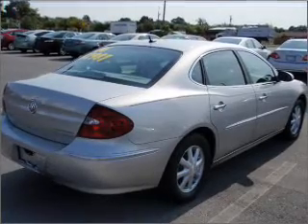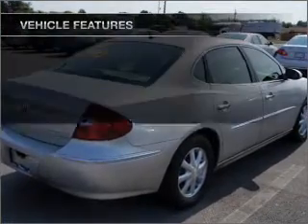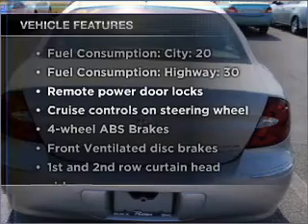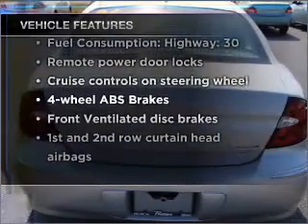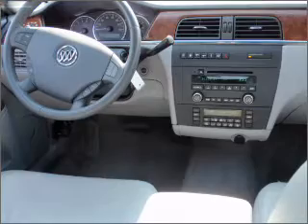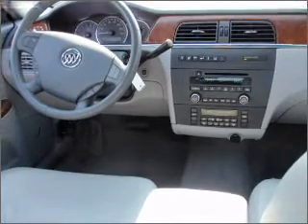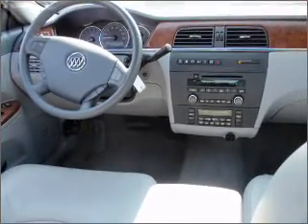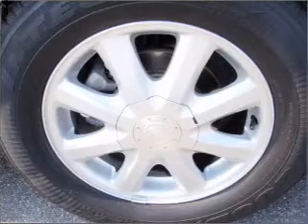2006 Buick LaCrosse - Fruitland Park FL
Year: 2006
Make: Buick
Model: LaCrosse
Trim: CXL
Engine: 3.8 liter 6 cylinder 12 valve
Transmission: 4-Speed Automatic
Color: Silver
Mileage: 43897
Address:
2160 US Hwy 441